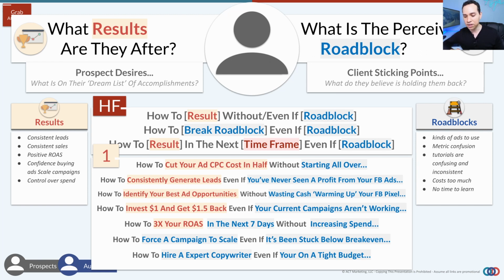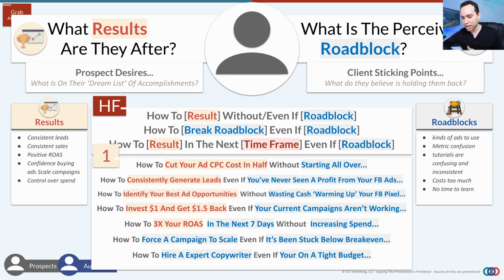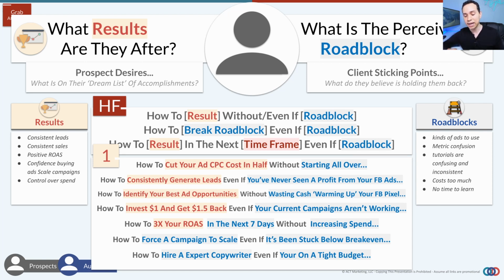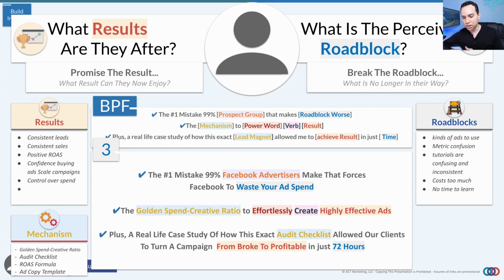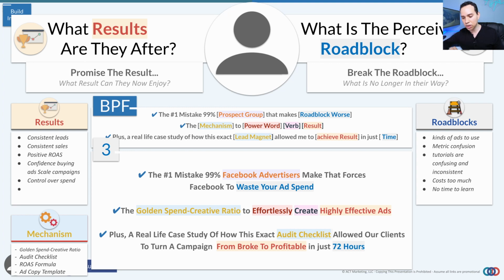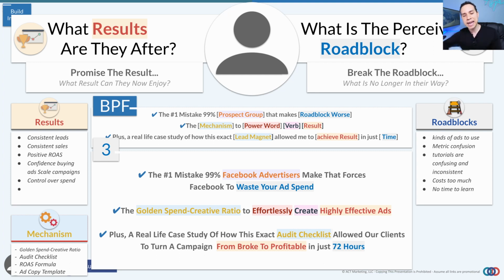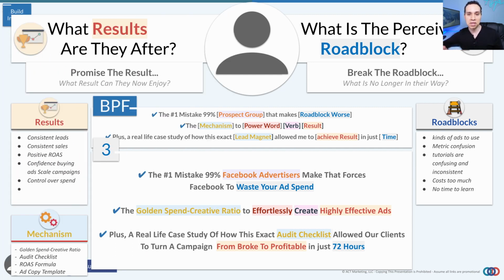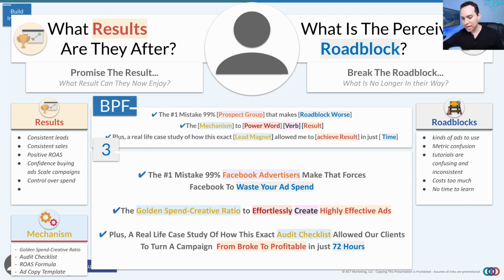How To Write Landing Pages That Convert (Full Formula)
If you want to know how to write landing pages that actually convert, this is the guide for you. Most people think it's all about creating a pretty design or using persuasive language - wrong. There's actually a lot more to it than that. In this guide you'll get a complete breakdown of a powerful 4-step copywriting process to transform all of your landing pages into conversion machines.

Proven Copywriting Formulas & Frameworks  👆

📔 Table of Contents:
0:00 - Intro
0:31 - Conversion Anatomy
0:54 - Grab Attention
3:48 - Build Interest
6:28 - Create Desire
7:40 - Drive Action
8:31 - Outro

Do you want to attract leads and grow your business online? This Landing Page Copy tutorial video will explain step by step copywriting for landing pages and how to write for higher conversions...

Your landing page is a valuable marketing tool -- this is where you get your email subscribers. But if you’re not getting email subscribers, then it’s not doing its job. The problem lies with you not knowing how to write a great landing page. If you want to get more leads, this video is perfect for you. We show you the best steps on how to build a landing page that will attract leads in no time.

A good landing page can make all the difference between your business succeeding and failing. Landing pages are used by startups, entrepreneurs, online marketers, bloggers and businesses of all sizes to drive traffic from Google search results directly to their website where they can convert these visitors into paying customers.

Many companies spend thousands of dollars on professional web designers and developers just so that they can build a basic lead capture page for them. But what if there was an easier way? Landing pages are a bit different compared to your usual webpage in that it is hyper-focused on one goal: getting the user to convert/take some sort of action (usually something like signing up or making a purchase) ...

Getting more leads is hard. You need a landing page that converts. And make sure that it converts high enough for your business to grow. This video teaches you how to create a conversion-optimized landing page. It will show you exactly how to write a Landing Page Copy so that your email list will grow. Likewise, you are going to learn the super top-secret landing page copywriting formulas for the headline and the bullets that are virtually guaranteed to increase your conversion rates.

Interested in learning more? Make sure to watch Landing Page Copy video until the end.